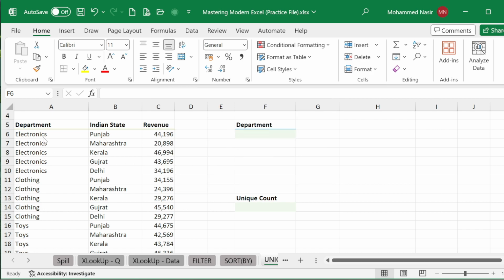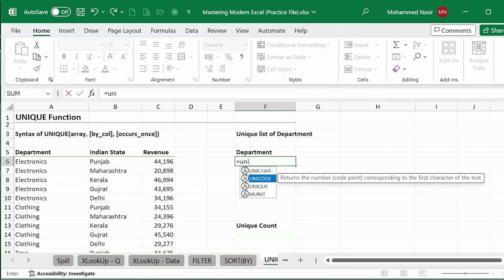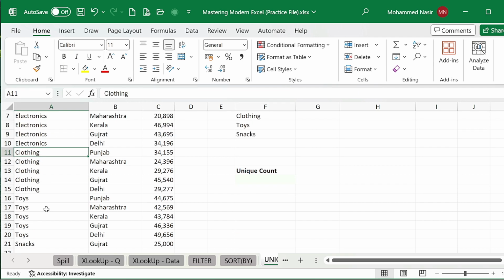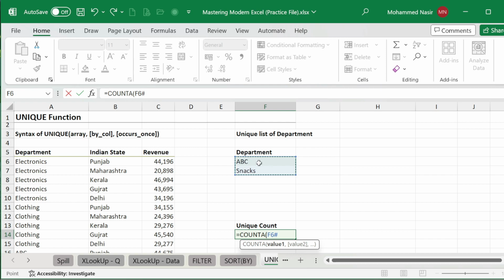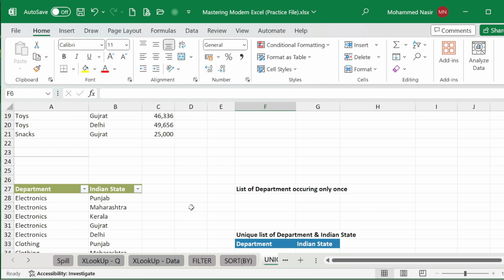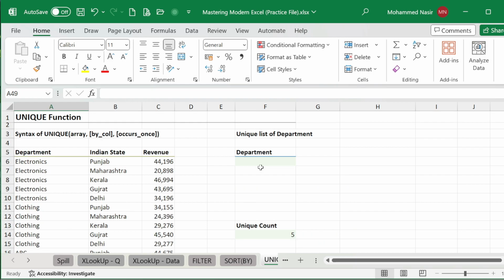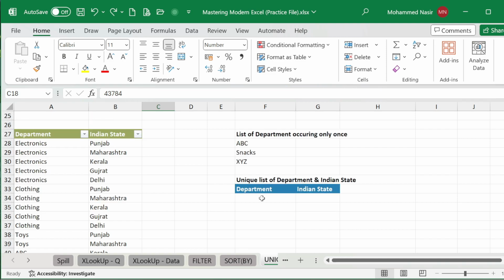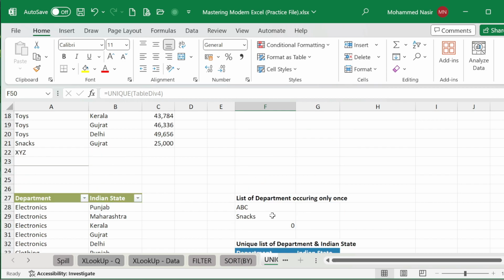Chapter 32: UNIQUE FUNCTION | Excel Dynamic Array Function | Excel 365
Unique function is a powerful formula introduced in Excel 2019 and 365. It helps you extract unique value out of a list or range.